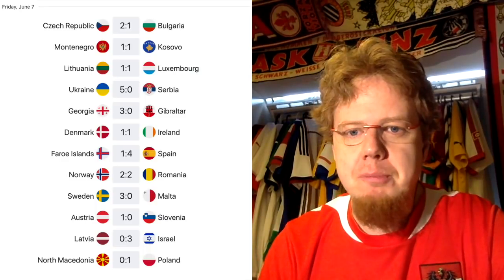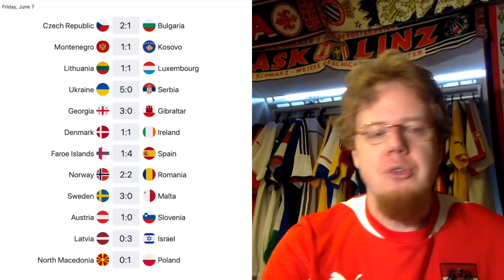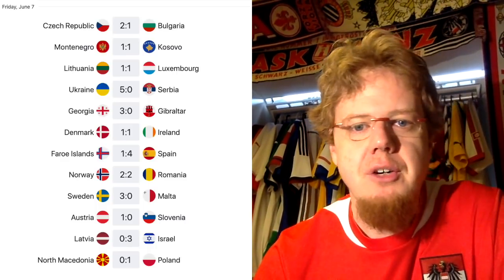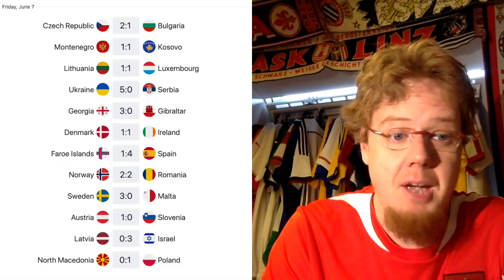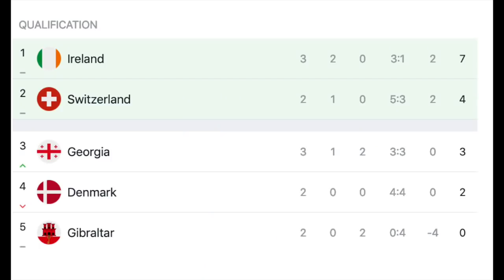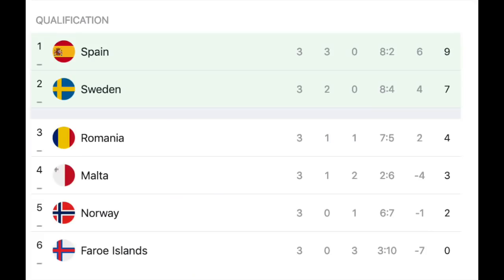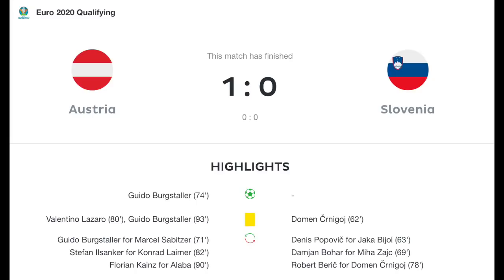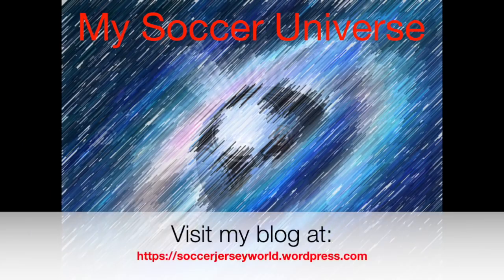Ukraine Dominates Serbia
Ukraine dismantling Serbia was the stand-out result of the European Qualifier evening. Of course, I followed two other games with mixed results.